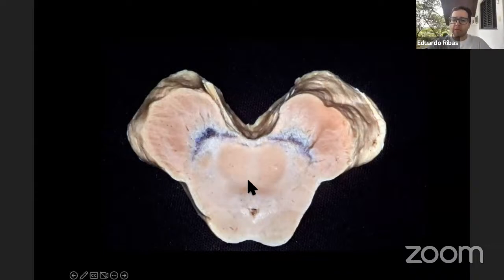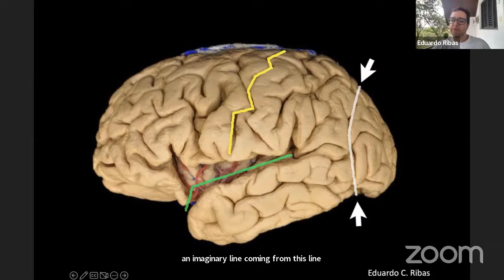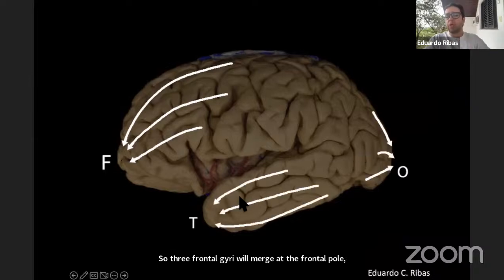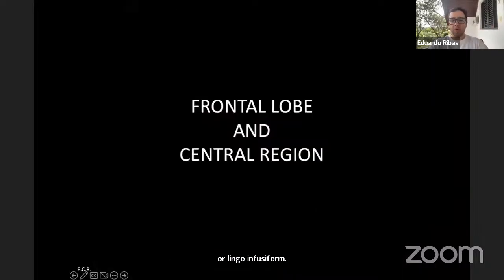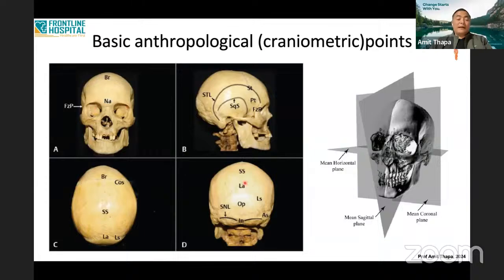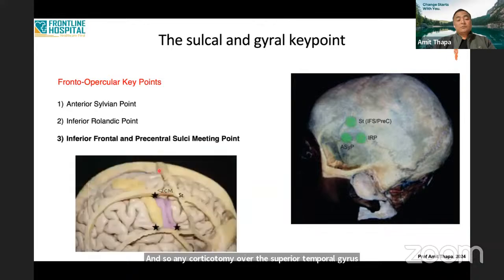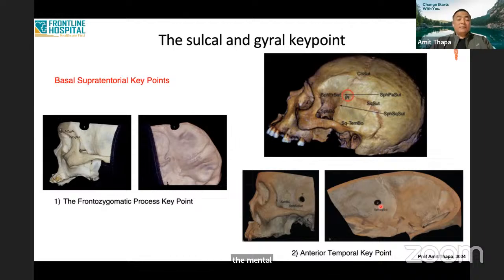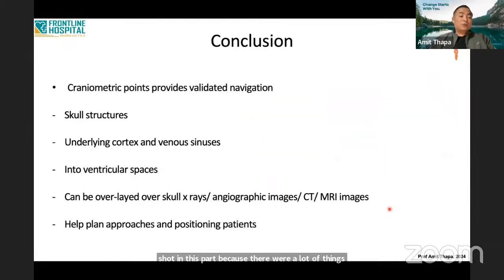Gross Anatomy and Surface of Brain/ Craniometric Points and Surface Anatomy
Neuroanatomy Course Module 1

Gross Anatomy and Surface of Brain
Craniometric Points and Surface Anatomy

WFNS Young Neurosurgeons Forum Committee
Yemen Neurosurgical Society
Walter Dandy Neurosurgical Club Yemen
Neurosurgery Coach